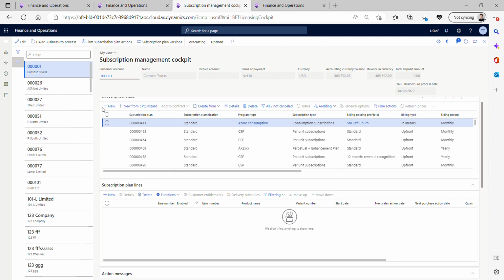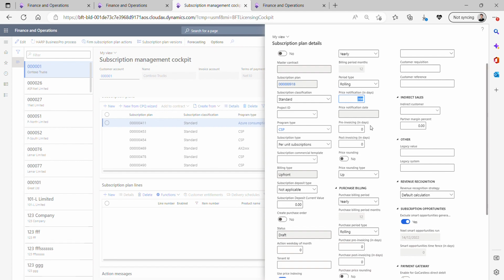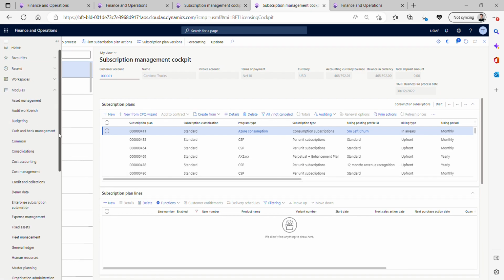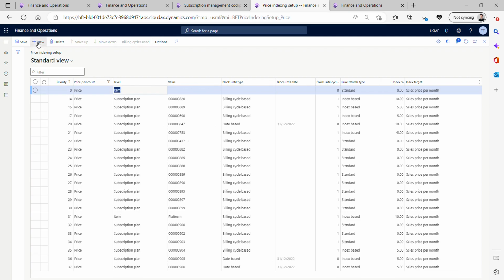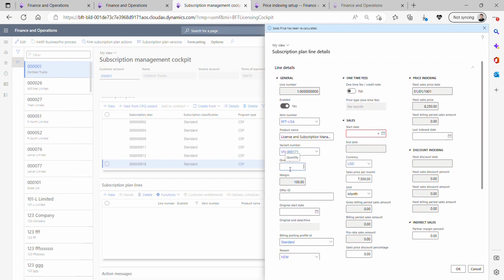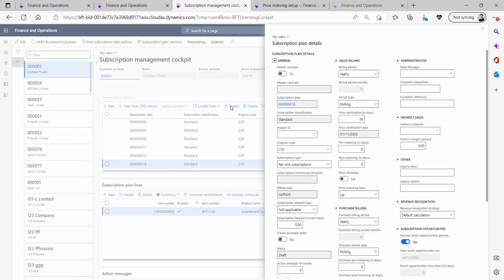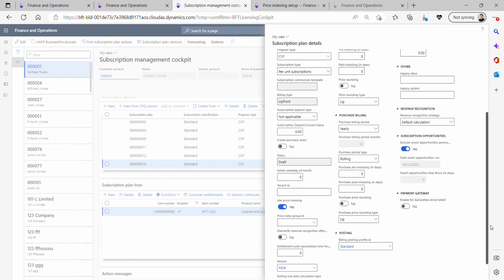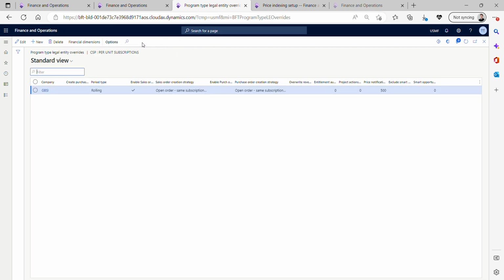Working with Price Change Notifications - Subscription Lifecycle Management